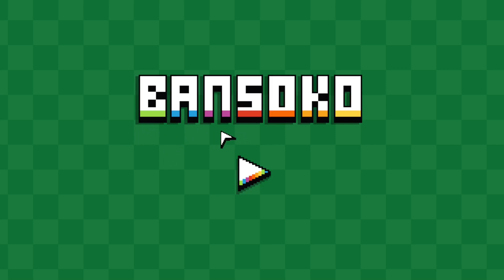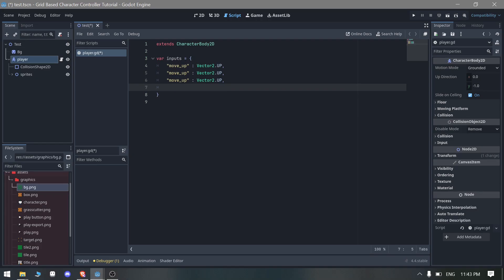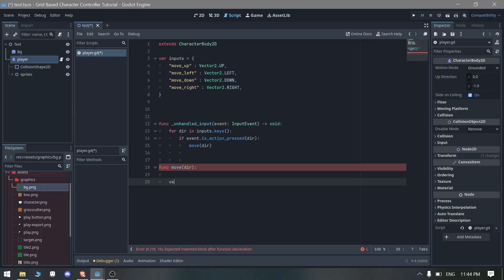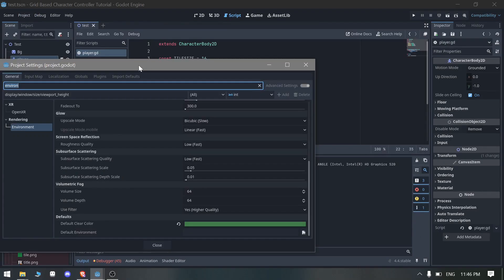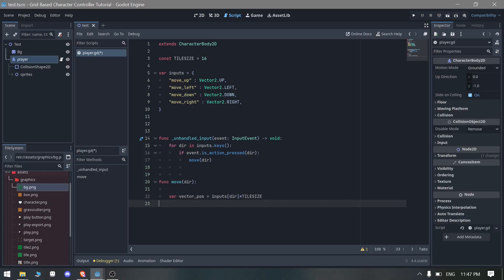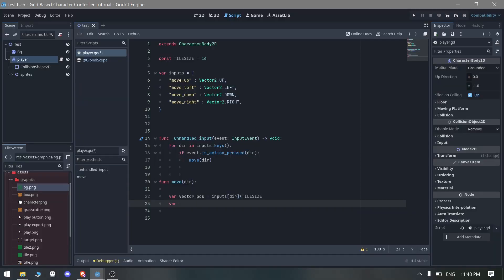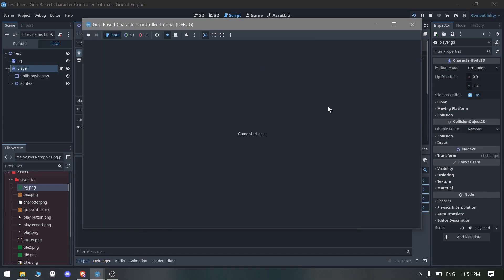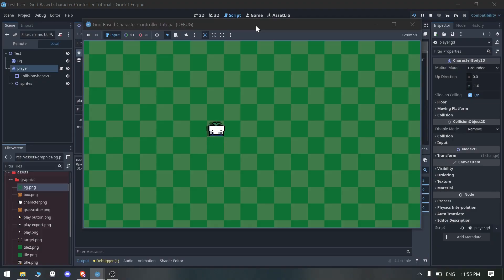How to create a grid based character controller in Godot 4+ |Step by Step Tutorial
In this beginner-friendly tutorial, we’ll walk through the entire process of building a smooth, tile-based movement system using Godot’s latest features. Whether you're making a classic RPG, a tactics game, or a puzzle adventure, grid movement is an essential mechanic — and by the end of this video, you’ll know exactly how to create it yourself.

* Setting up a grid-based level in Godot 4
* Creating a player character with tile-by-tile movement
* Writing clean and simple movement code
* Handling input and preventing diagonal/sliding movement
* Using tweening for smooth transitions
* Tips for expanding your controller into a full game system